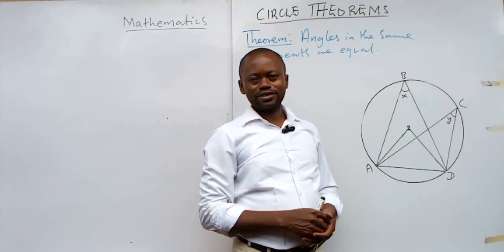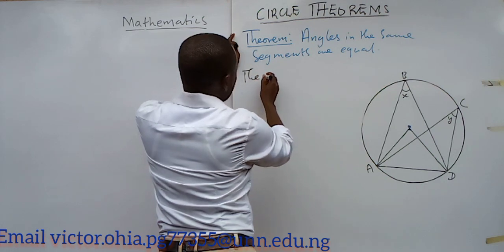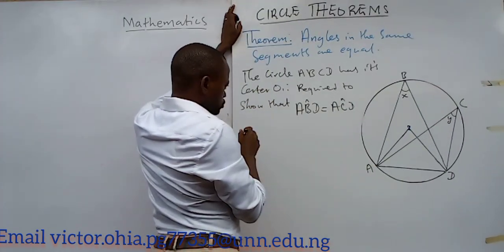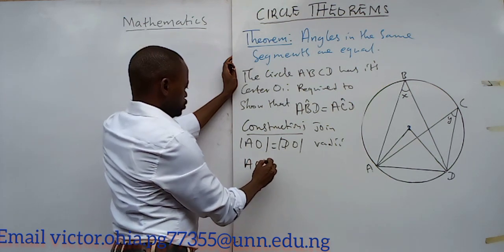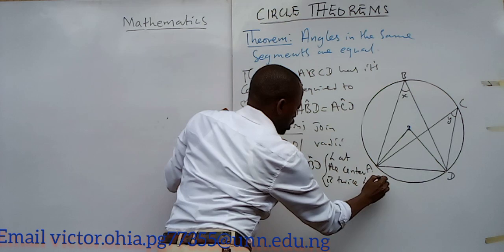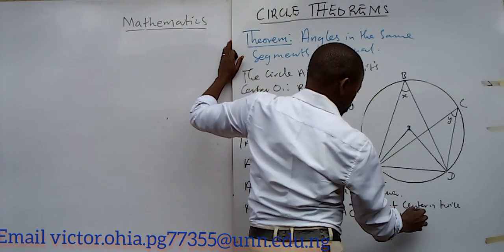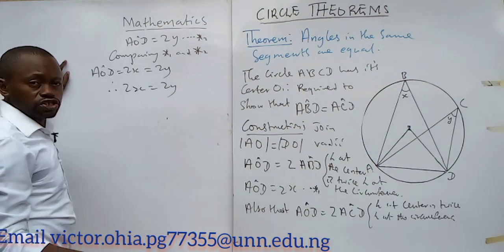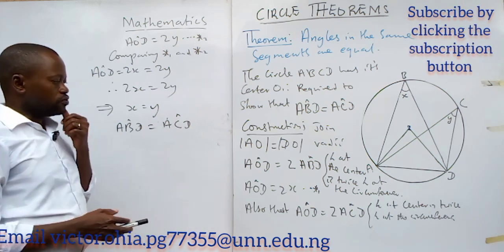circle theorems/angles in the same Segments are equal. @victorohia739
we are in going to show in this video that the angles in the same Segments of a circle are equal.
we draw a circle with center o, connect the two radii to show the angle at the center of the circle.
Angles in the same Segments are equal is proved from the previous theorem that the angle which a chord subtends at the center of the circle is twice the angle which it subtends at any other point on the circumference of the circle.